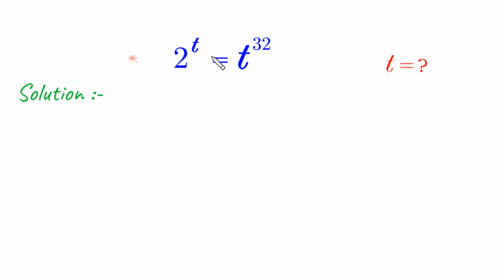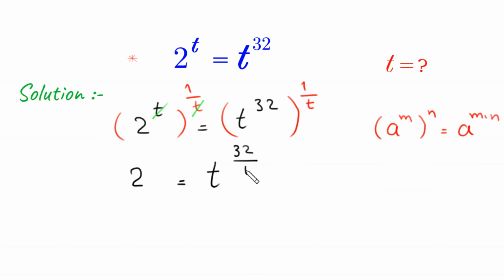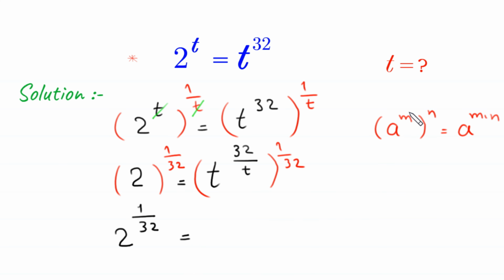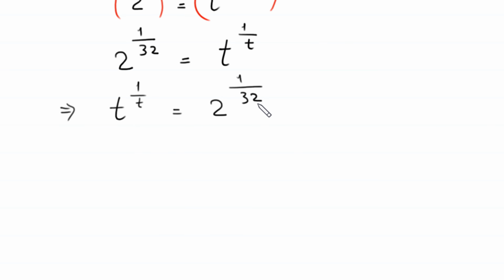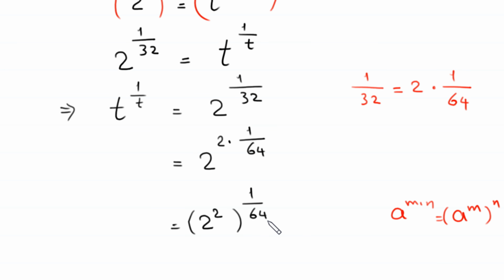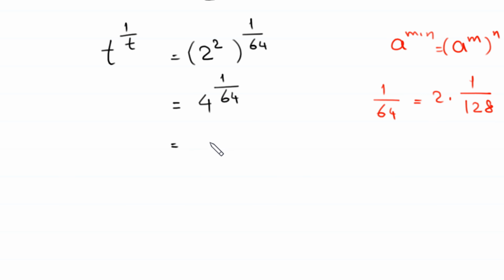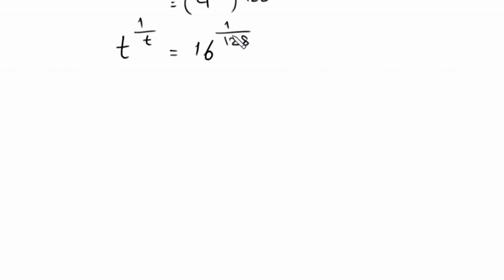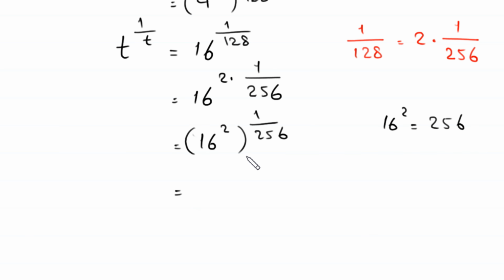USA | Nice Algebra Maths Olympiad Problem